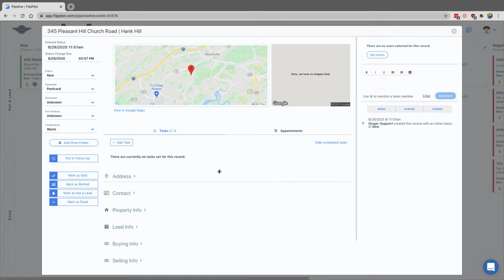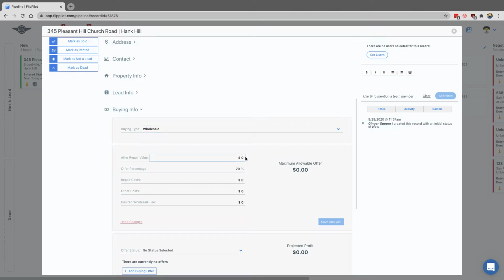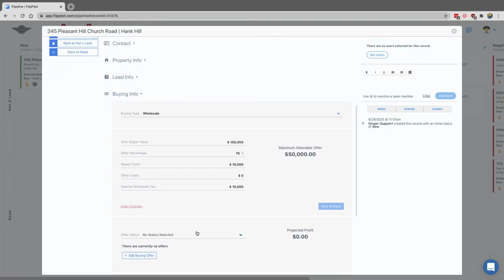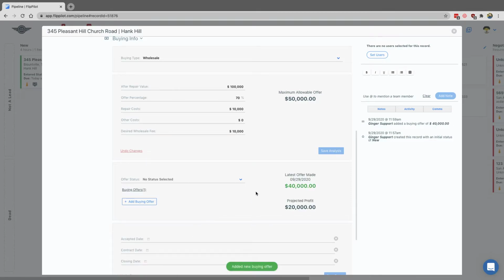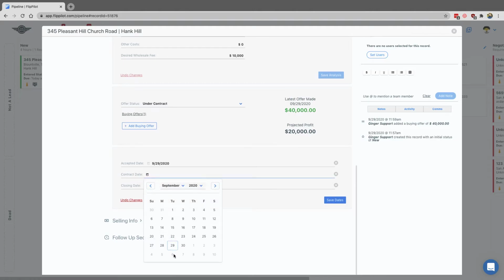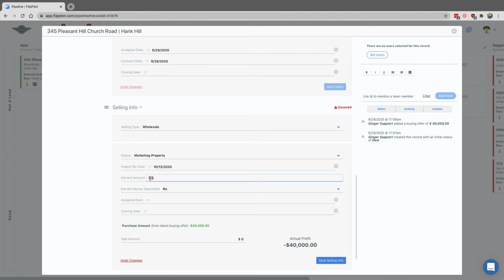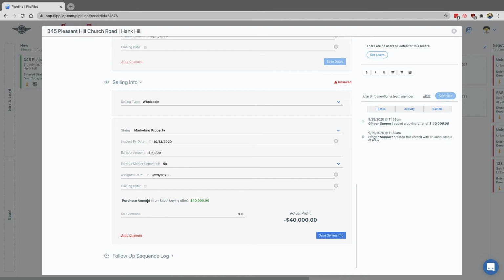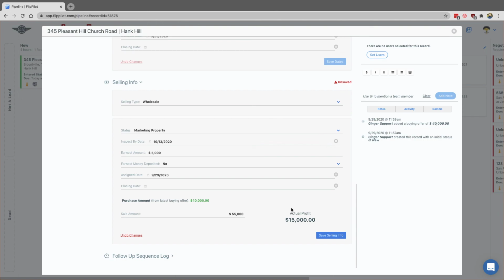Buying and Selling Sections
This video walks you through how to add buying and selling offers inside of FlipPilot